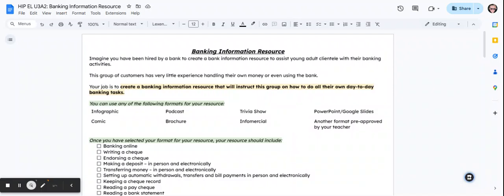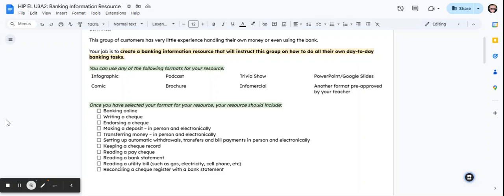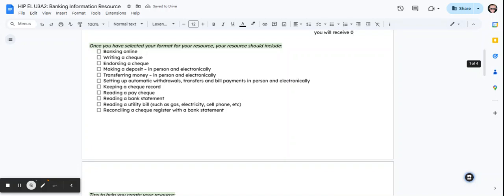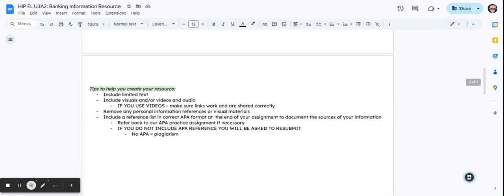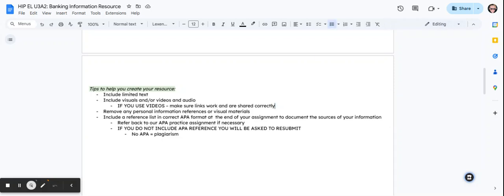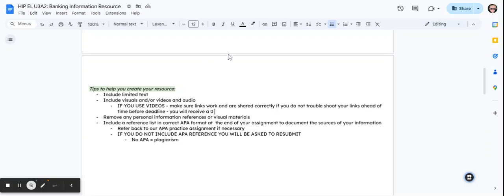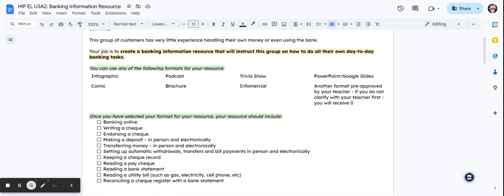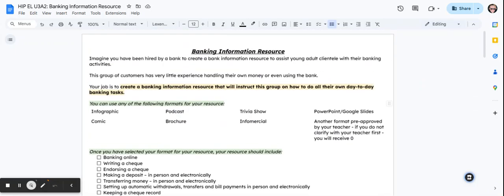Banking Information Resource